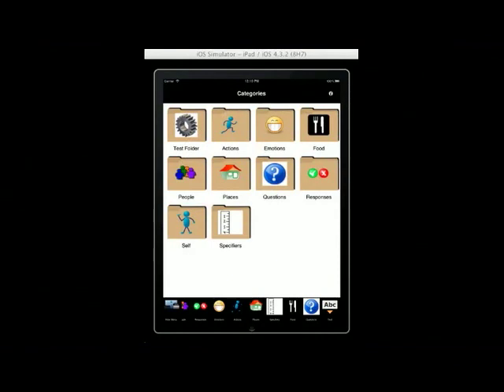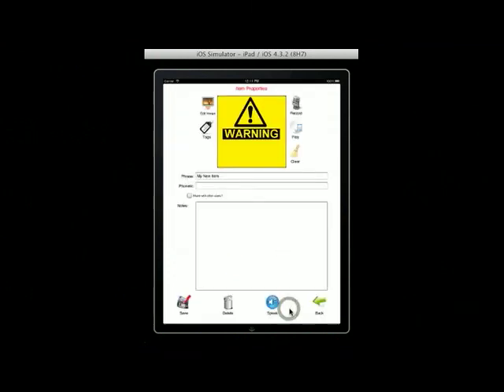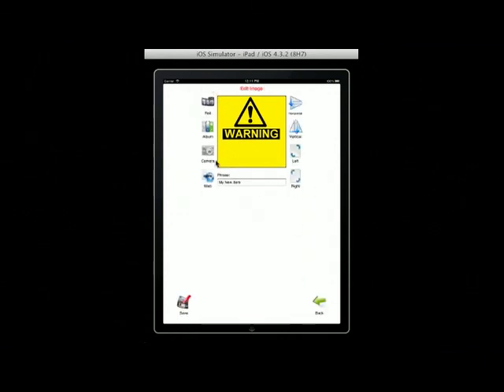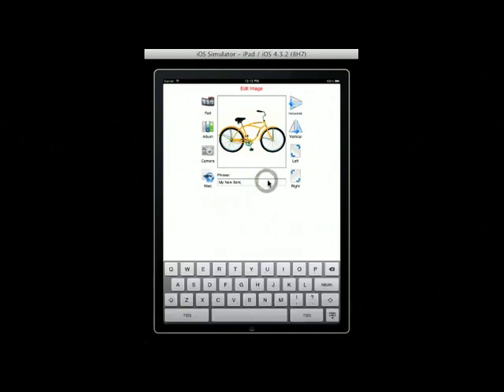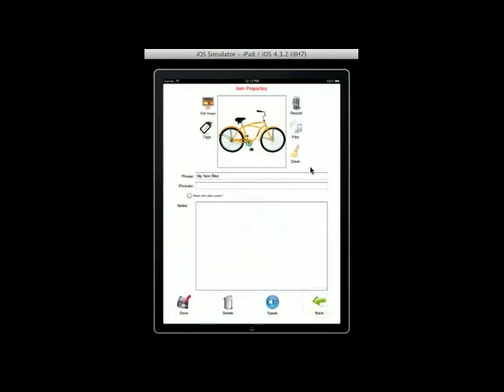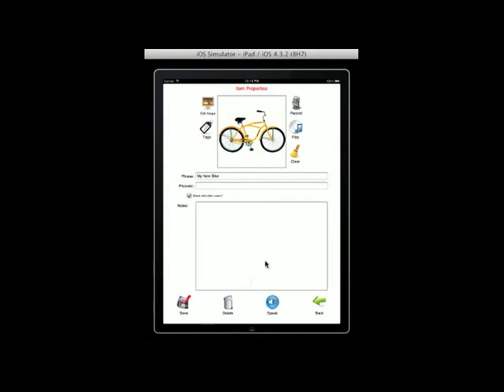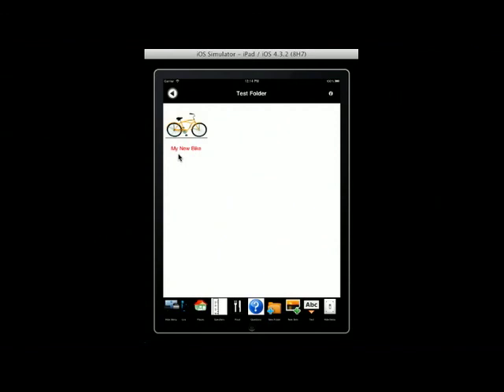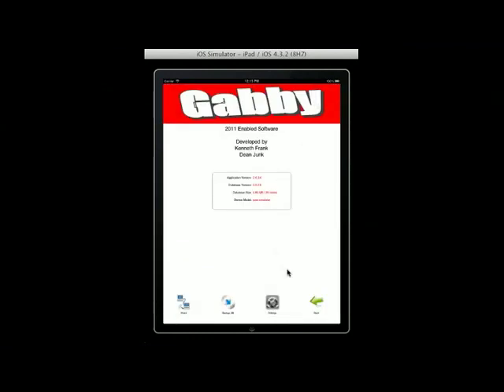Gabby - Add New Vocabulary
Adding new items within Gabby